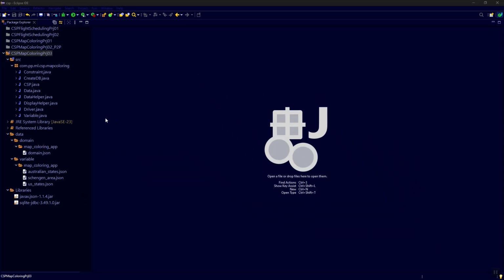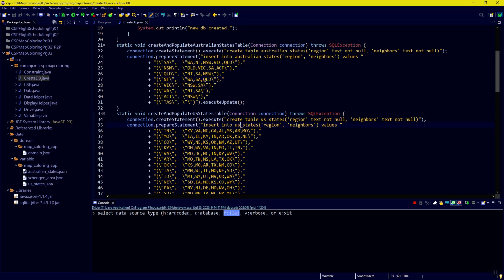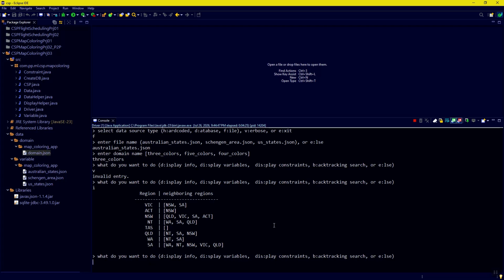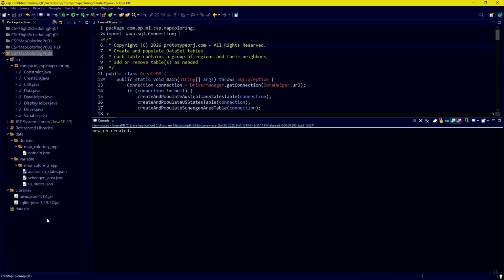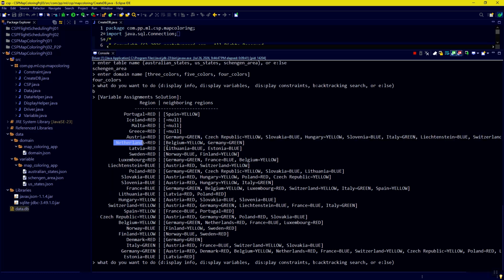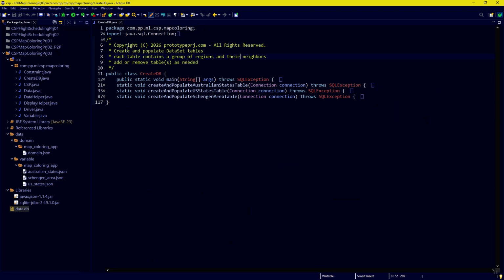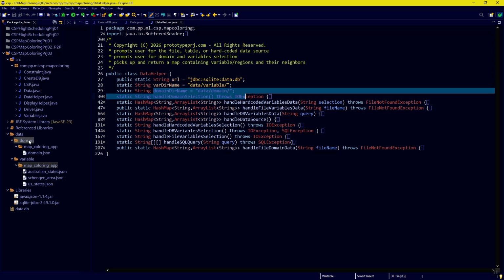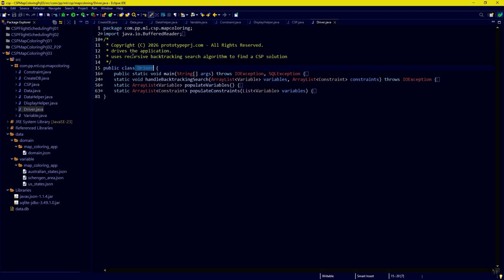Map Coloring + CSP + JAVA (Prototype Project 03 - Public Version)